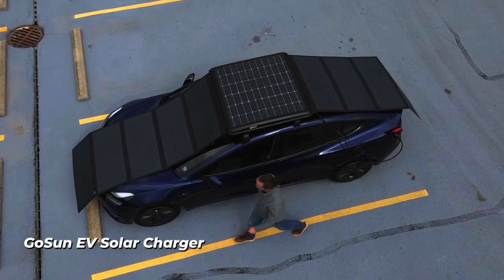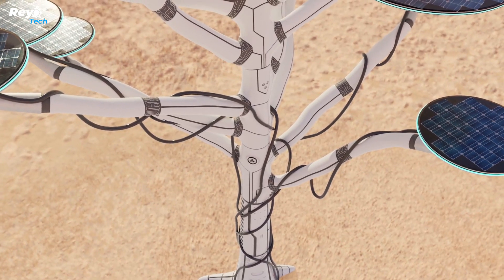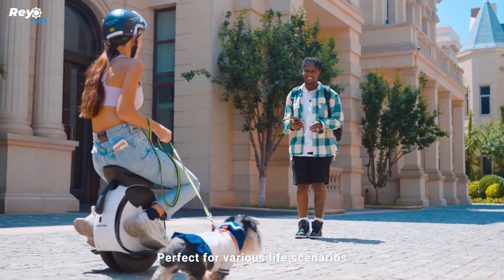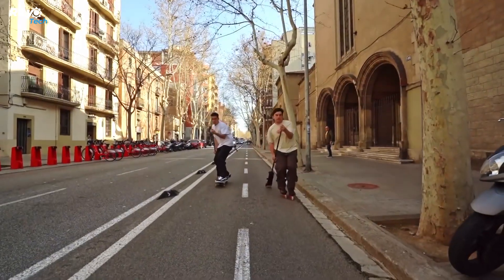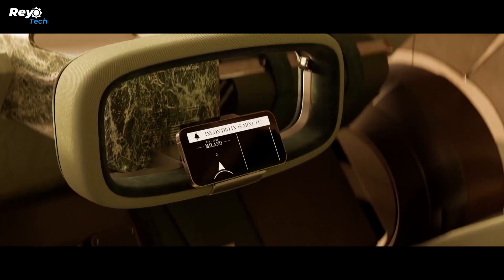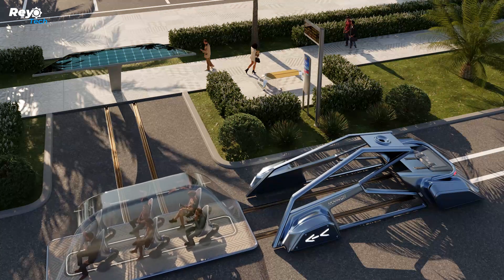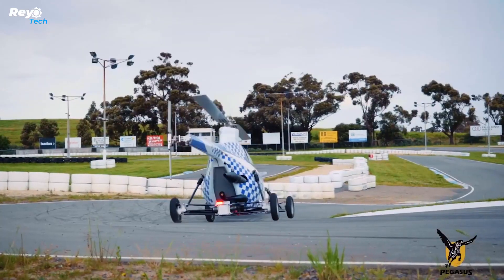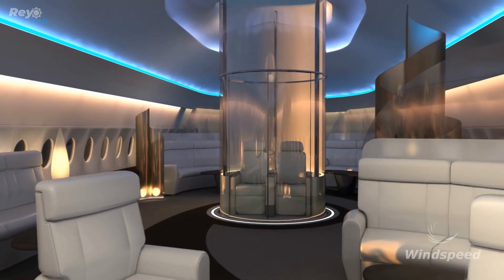15 Genius Inventions You Didn't Know Existed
15 Genius Inventions You Didn't Know Existed and You Should See in 2024

Inventions in this video;

15 GoSun EV Solar Charger
14 Crypto Solar Tree
13 Doroni H1-X
12 QIDI Vida
11 Inmotion E20
10 DJI Dock 2
9 REM
8 Gaea 701
7 GAC City Cars
6 Pulsefire
5 Movin On
4 Varjo Teleport
3 Pegasus
2 Garaventa 136 FUL
1 SkyDeck